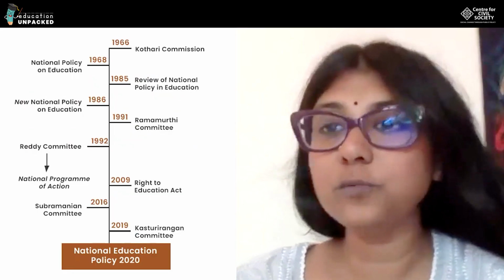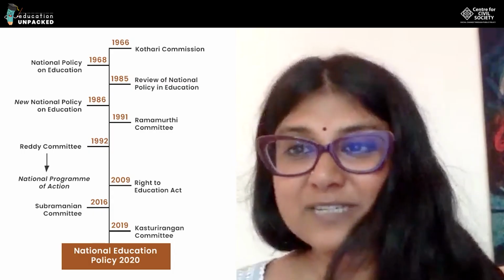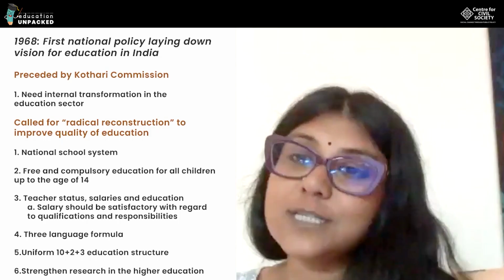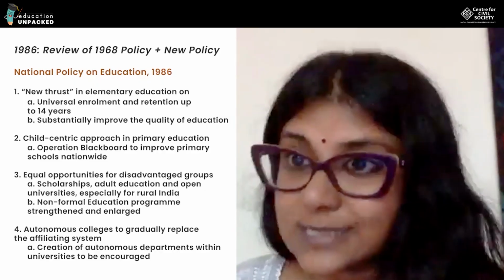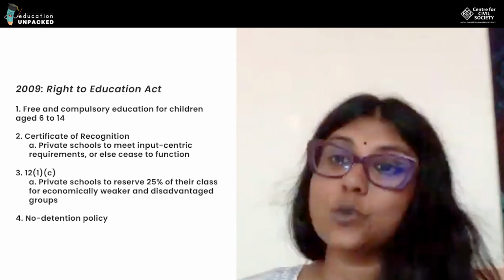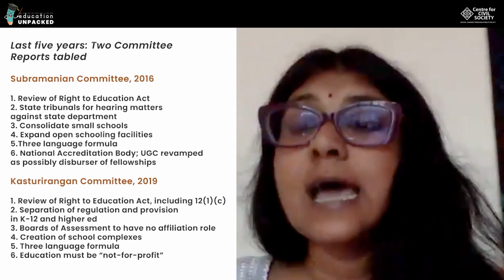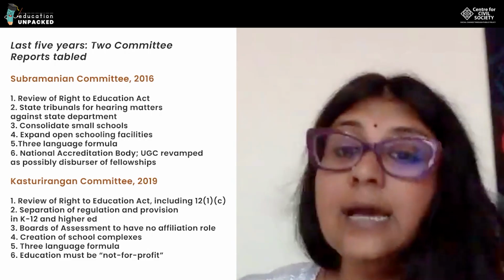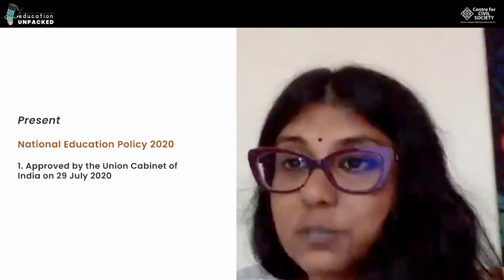Evolution of National Education Policy: 1968 to Now | Bhuvana Anand | Education Unpacked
This is the third episode of Education Unpacked, a YouTube series by the Centre for Civil Society. The videos in this series were originally recorded in 2018 and are being relaunched by popular demand to support wider knowledge dissemination.

This Episode talks about:
Evolution of Education – How Indian approached the Education policy setup – 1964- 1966 to 2020
NEP 2020 – Difference committees
Terms:- Laws – It is enforceable – RTE is law of land. Policy is somewhere inbetween Committee reports and policy
Details about Kothari Education Commission - To determine the value of the education
NPOE – 1986 – New Thrust in elementary education. Child Centric approach
NEP Recommendations: - School Complexes model. 60 pages NEP Consolidated draft document recommendations.

About Centre for Civil Society:
Founded in 1997 on the 50th anniversary of India’s independence, the Centre for Civil Society (CCS) is a leading non-partisan, independent public policy think tank. CCS advances the cause of individua liberty and institutional accountability through evidence-based research, policy training, and strategic outreach. Our work focuses on systemic reform in education, livelihoods, and governance, with a commitment to enhancing the quality of public discourse and policymaking in India.